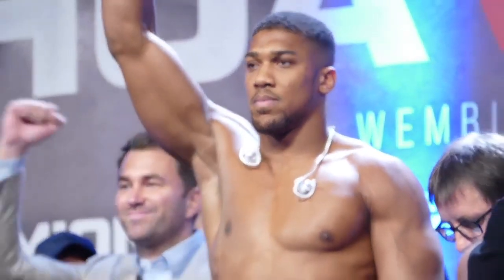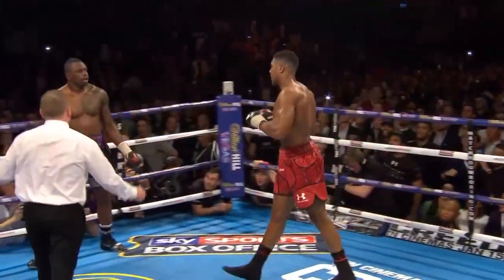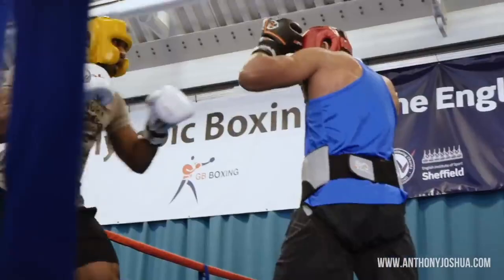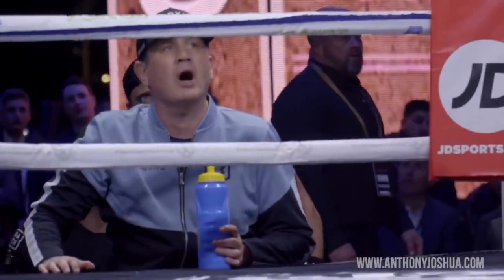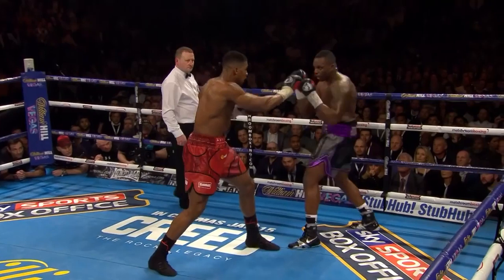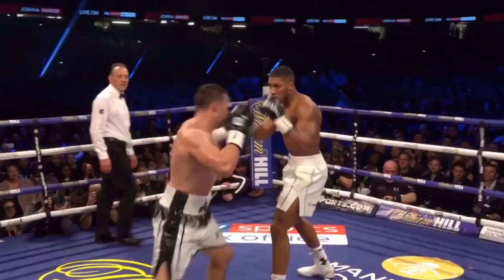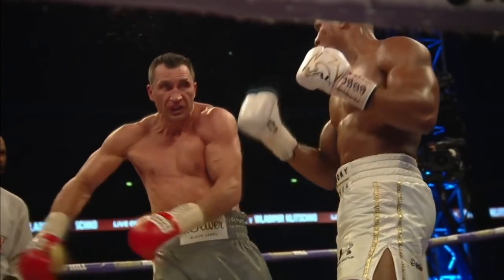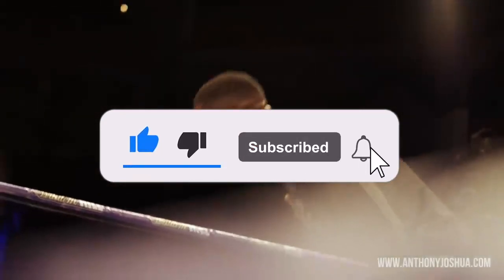Anthony Joshua's Boxing Style - Simplicity & Effective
Anthony Joshua's boxing style is one of the most misunderstood In the sport today. In this fight style analysis, I go against the myths to highlight how Joshua uses simplicity and correct boxing fundamentals for his style that has got him to boxing stardom, from the amateurs to unified heavyweight world champion.